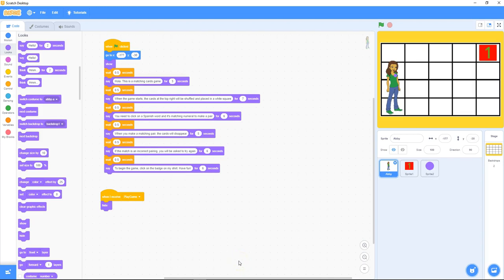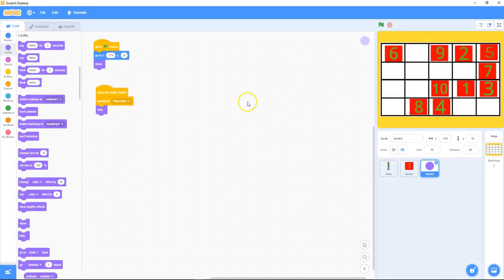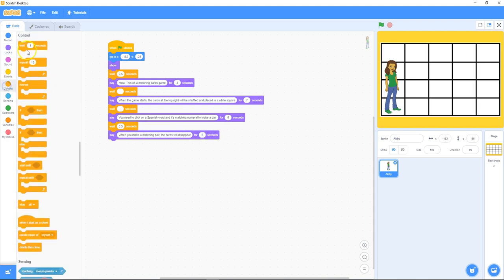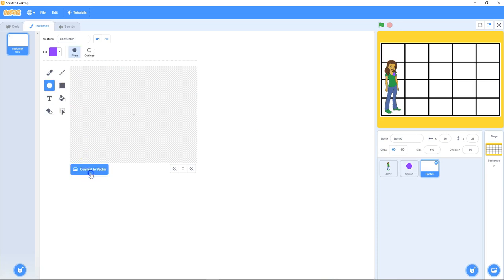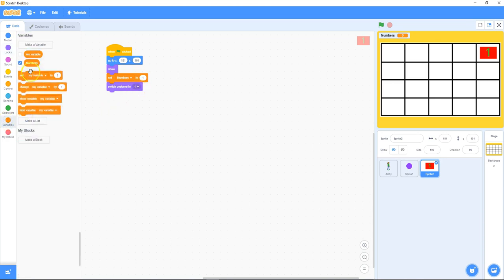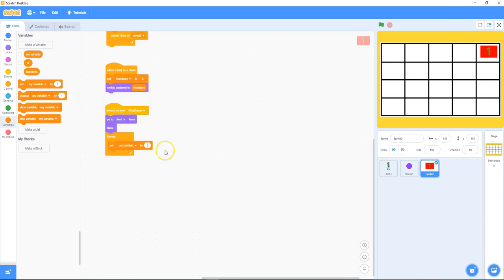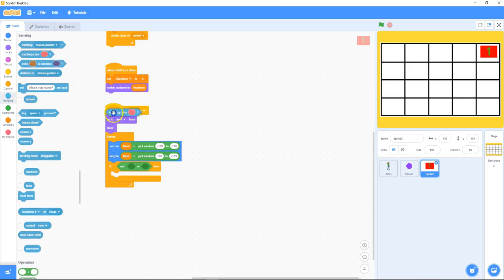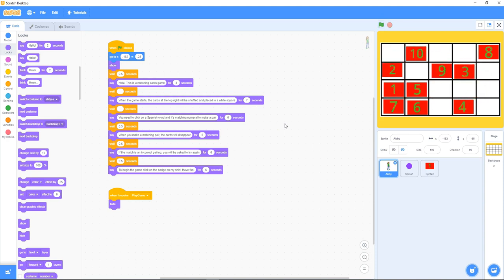Coding in Scratch 3.0 | Lesson 10 Match the Cards Game (Part 1) | GIRLS CAN CODE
Welcome to Lesson 10 of the Girls Can Code Scratch 3.0 course!

In this lesson, Rj begins a two-part project showing how to create a Match the Cards game in Scratch 3.0. The example uses Spanish numbers from 1 to 10, but the same coding techniques can be used to create matching games for almost any subject area.

This lesson focuses on building the foundation of the game and preparing the cards, sprites, and code needed for gameplay.

In this lesson you'll learn:

✅ How to start building a Match the Cards game
 ✅ How to create matching card pairs in Scratch
 ✅ How to use Spanish numbers 1 to 10 as game content
 ✅ How to prepare sprites and game elements
 ✅ Coding techniques used in memory and matching games
 ✅ Skills that can be applied to your own game projects

This project can easily be adapted for:

• Vocabulary learning
 • Language learning
 • Mathematics
 • Science concepts
 • Geography activities
 • General memory games

Whether you're learning to code or creating educational games, this lesson demonstrates how Scratch can be used to build fun and interactive learning experiences.

📂 Girls Can Code | Beginners Scratch Tutorials (Course)

This video is Part 1 of a two-part Scratch project. In Part 2, you'll continue building the game and complete the matching card gameplay experience.

Super Thanks contributions help support The Little Miracles Trust, a charity that provides care and support for premature babies and their families.

If you're watching on a mobile phone and would like to support the charity, tap the ⋮ More button below the video and select Super Thanks.

Thank you for helping make a difference.